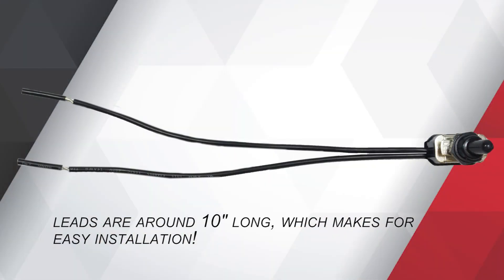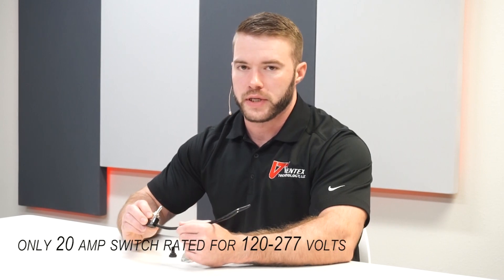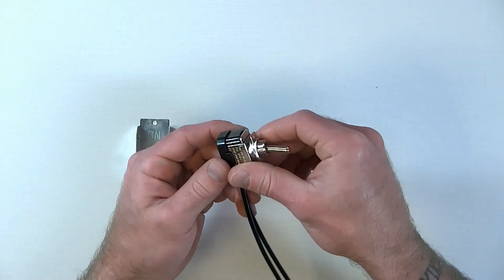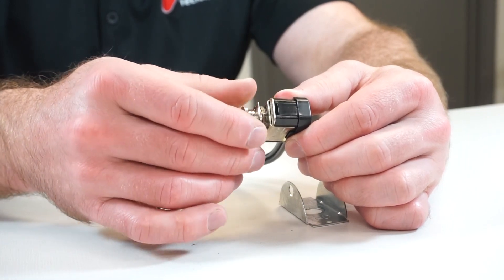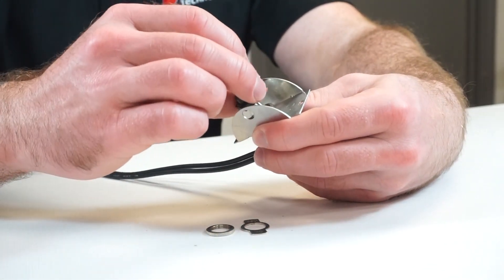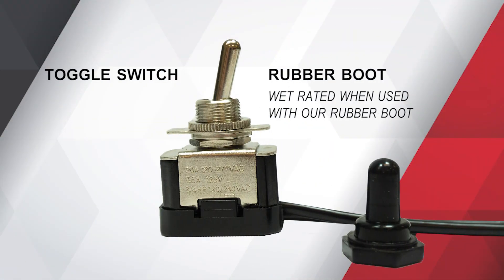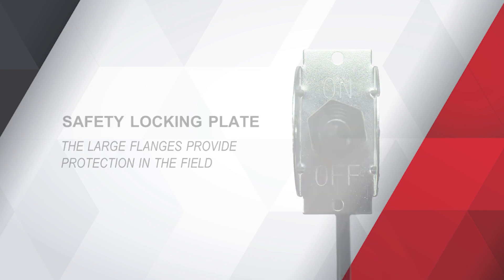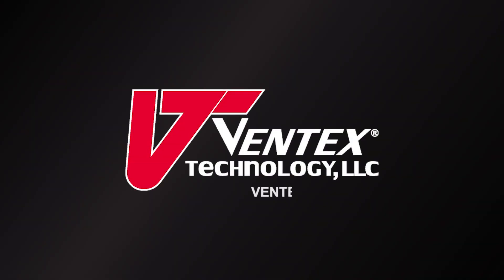Ventex Toggle Switch: Advantages & How to Install Locking Plate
Ventex Operations Manager Neal Williams explains how our Toggle Switch is different than other products on the market, including being the only 20-amp switch rated for up to 277 volts. He also shows you how to install the safety locking on/off plate.